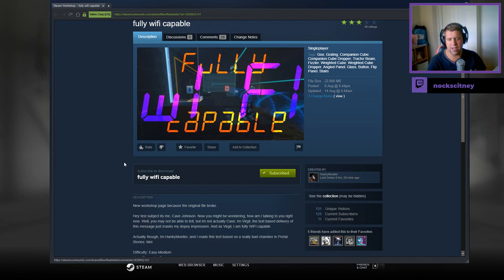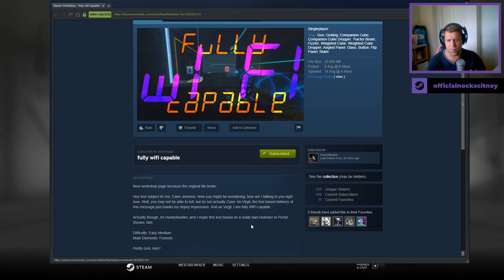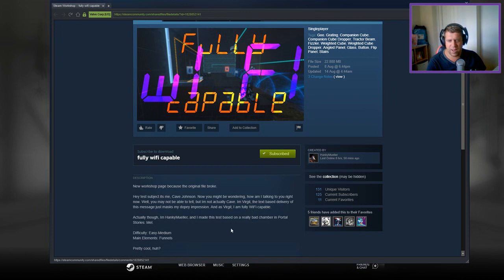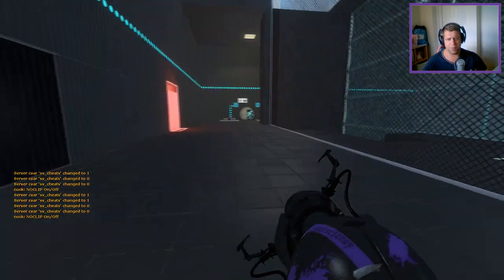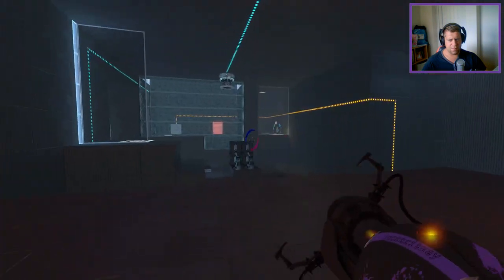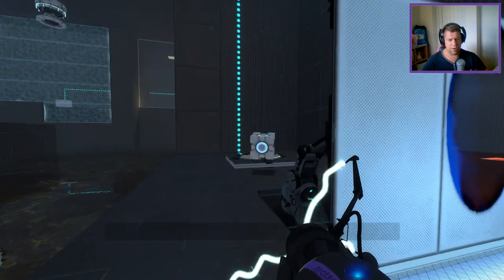[Portal 2] "Fully Wifi Capable" by HankyMueller